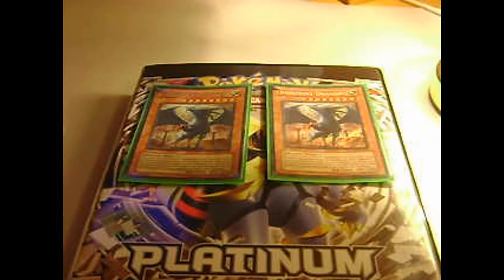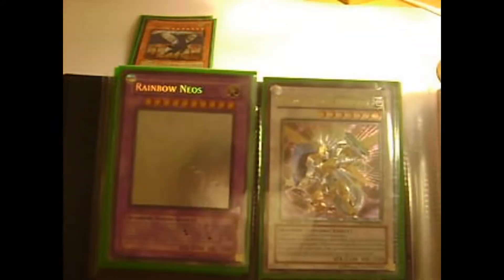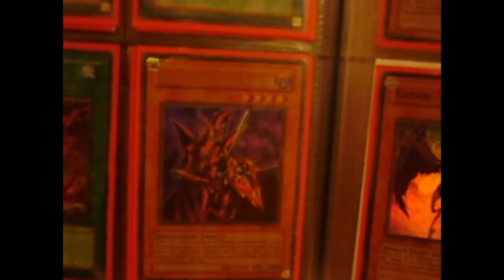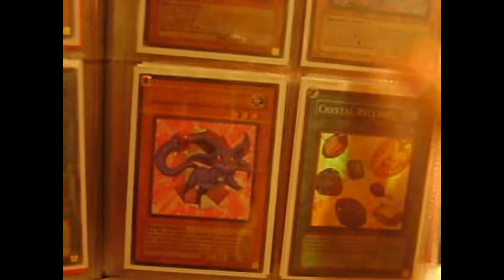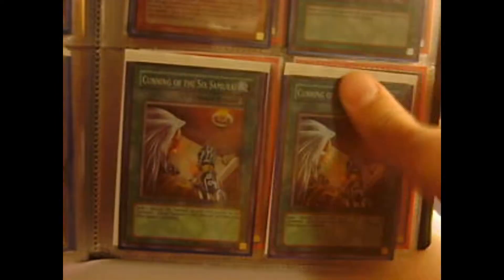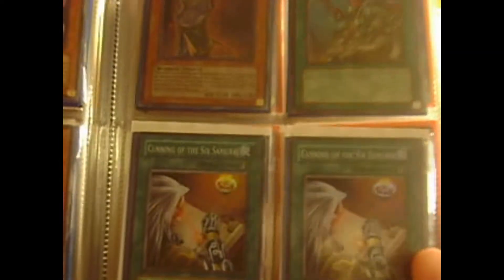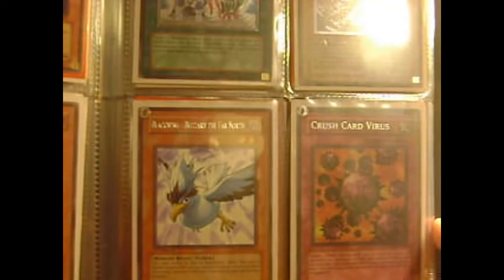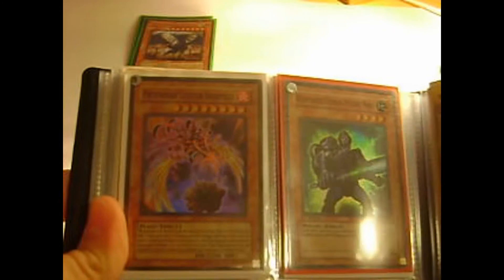My Yugioh Sell/Trade Binder 10-3-09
NOTHING IS UP FOR TRADE/SELL ANYMORE READ...
That book was stolen 10-11-09
I lost my 2 secret JD's and everthing else in the book
all i have is a glad deck thank god i left it at home and a torn apart plant monarch deck...

Power Tool Dragon (Ghost) $20
Rainbow Dragon (Ghost) $20
Rainbow Neos (Ghost) $15
Power Tool Dragon (ULT) $12
Power Tool Dragon $7
Destiny Hero Malicious $23
Elemtal Hero Stratos $8
Blackwing Armor Master $32
Exodia $15
Emergency Teleport $8
Allure of Darkness $6
Dark Eruption $5
Breaker The Magical Warrior $7
Blackwing Shura the Blue Flame $2
Destiny Hero - Plasma $7
Crystal Beast Sapphire Pegasus (ultra) $5 (secret) $4
Ancient City - Rainbow Ruins $8
Rainbow Dragon $8
Crystal Beast Ruby Carbuncle $5

My Wants:
High:
Ehren Lightsworn Munk
Aurkus Lightsworn Druid
Judgement Dragon
Charge Of Light Brigade
Dark Arm Dragon (secret)
Blackwing Vayu the Emblem of Honor
Solar Recharge (Ultimate)
Necro Gardna (Ultimate)
Celstia (Ultimate)
Doomkaliber Knight
Yugioh Mats

Medium:
Destiny Draw
Destiny Hero Malicious

Low:
Gold Sacro

Throw Ins:
Becking Light
Chaos Sorcerer
Foolish Burial